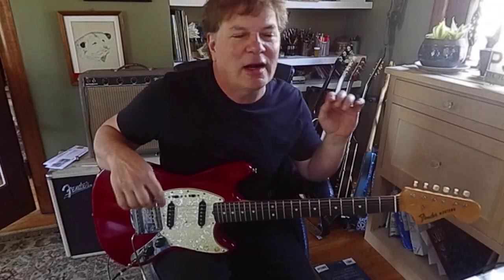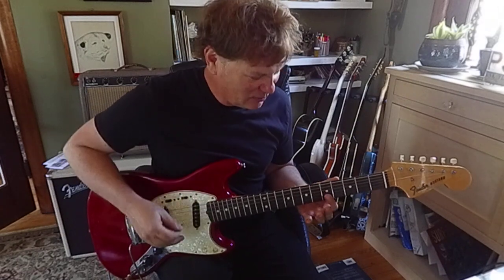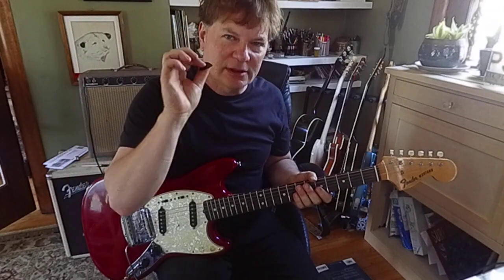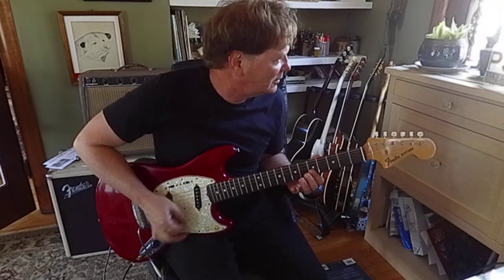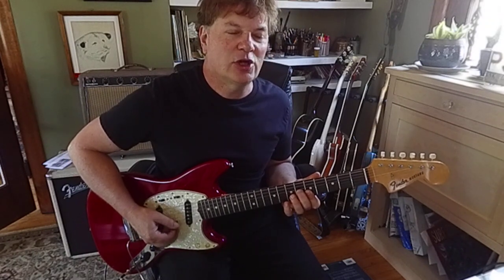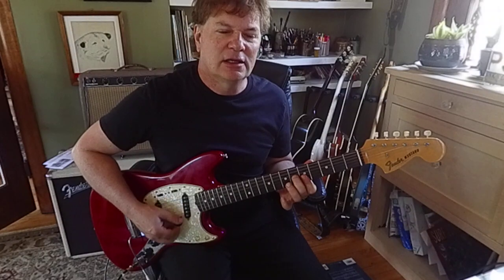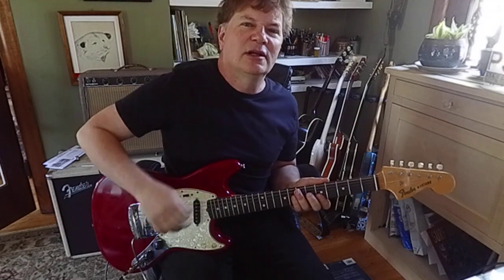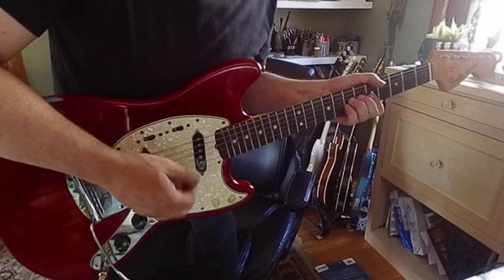Surf Style Lead Guitar Lesson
Let's kick this summer off right for a change.

No more dinkin' around you kids.

Let's rock!